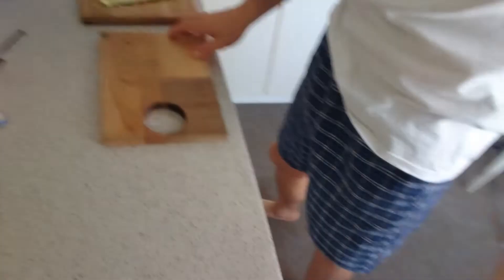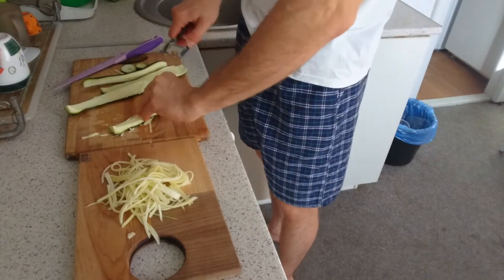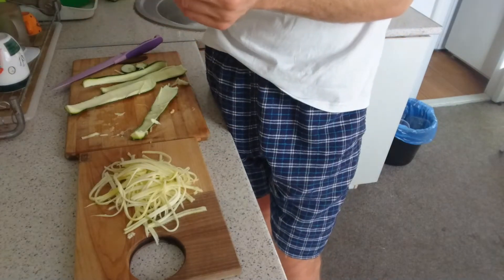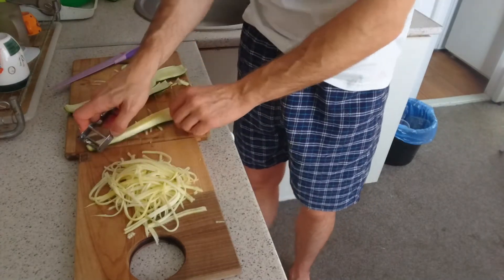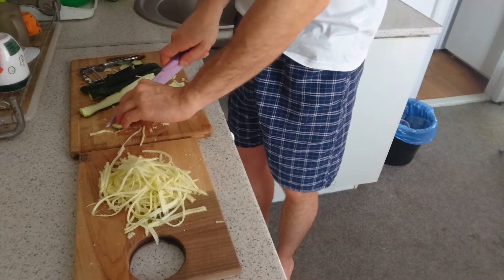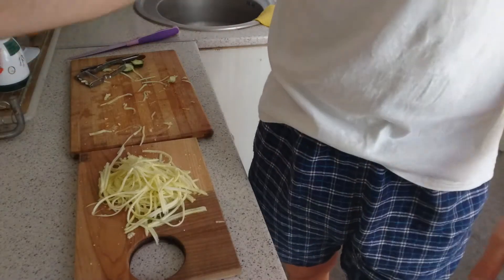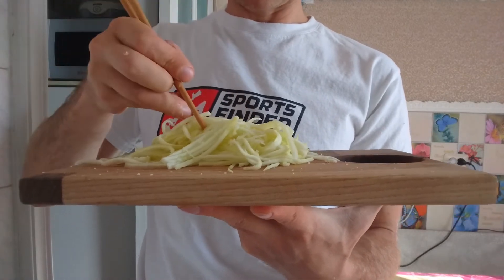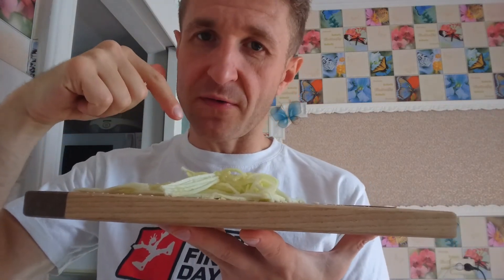Raw julienne-cutted zucchini for lunch